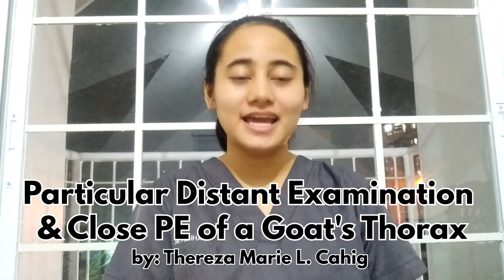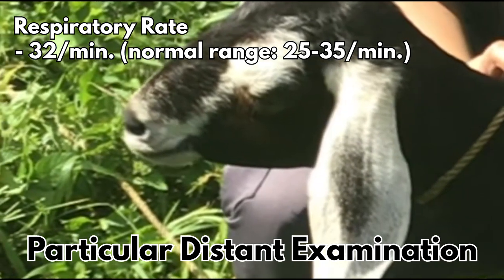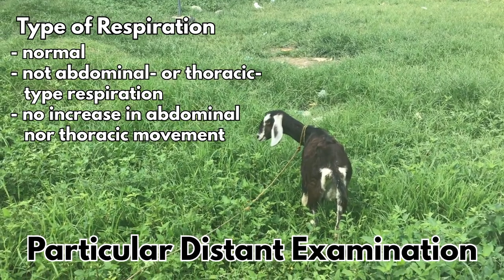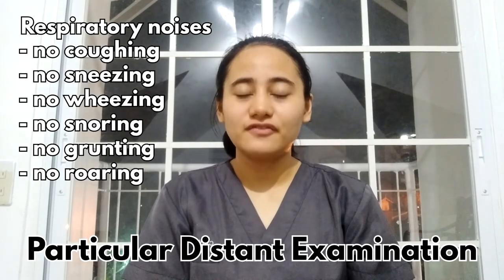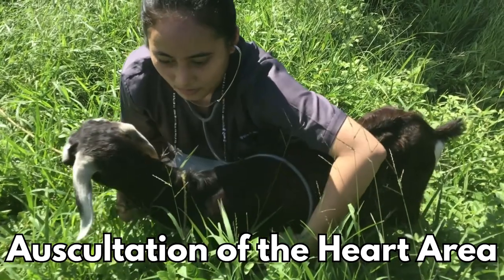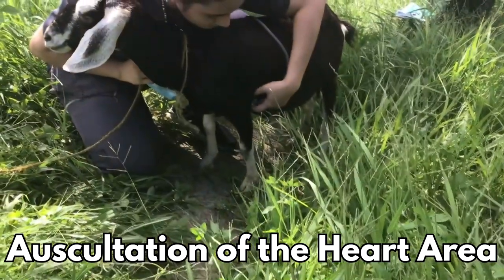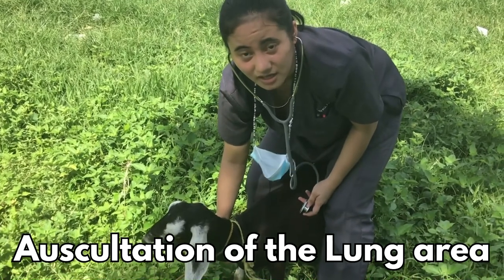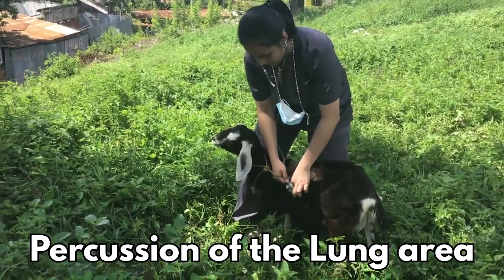Particular Distant Examination & Close Physical Examination of the Goat's Thorax | VSur 101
Hi! I'm Tering, a 4th year DVM student from the Philippines! 😊

Due to COVID-19 pandemic, our college has shifted to online class/distant learning mode. With this, I was assigned by our professor to pass a video demonstrating the particular distant examination and close physical examination of the thorax of a goat. I hope you learn while watching!

CORRECTIONS:
- Percussion of the heart and lung areas can be done by gently hitting the area with the palm of your hand or with a pleximeter. In this video, I demonstrated flickering which is another way to do a percussion of the heart and lungs.

References:
*Radostits, O.M., Gay, C. C., Hinchcliff, K. W. & Constable, P. D. (2006). Veterinary Medicine. A textbook of the diseases of cattle, horses, sheep, pigs and goats, (10th ed.). Saunders Elsevier